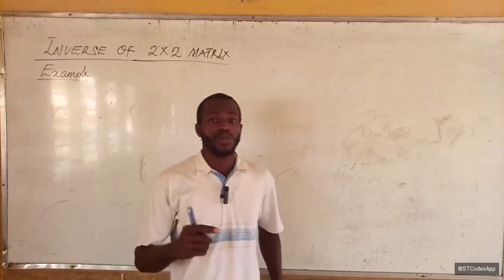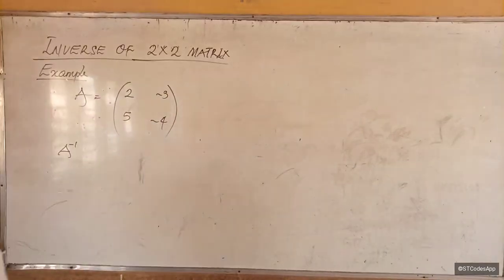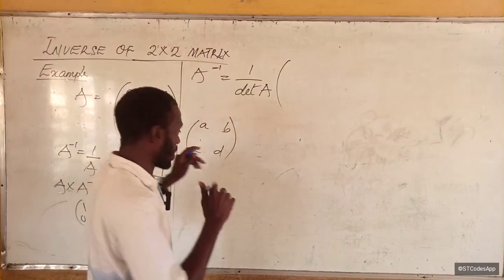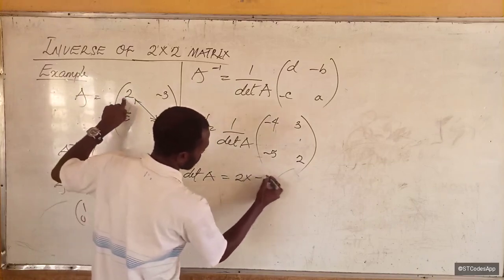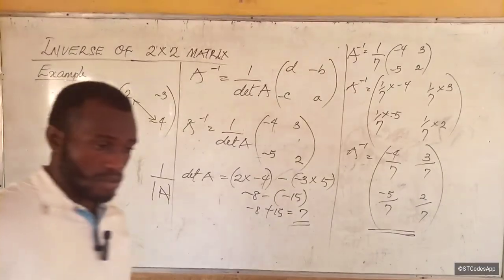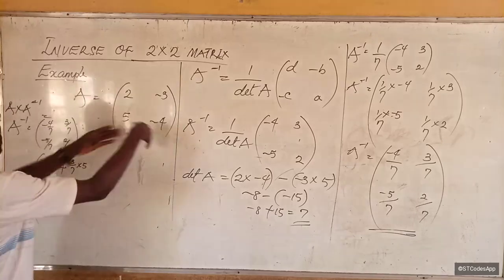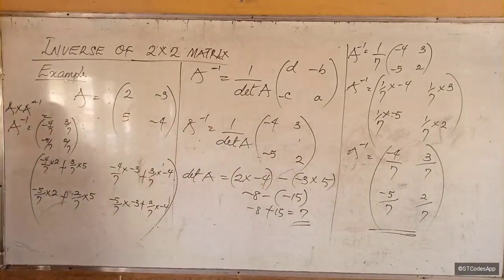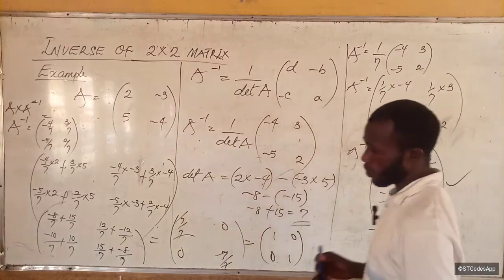Inverse of a 2×2 Matrix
**Title:** "How to Find the Inverse of a 2x2 Matrix – Simplified
In this video, we’ll break down the steps to find the inverse of a 2x2 matrix in the simplest way possible. Learn how to:
- Calculate the determinant of a 2x2 matrix.
- Apply the formula for the inverse matrix:
  \[ A^{-1} = \frac{1}{\text{det}(A)} \begin{bmatrix} d & -b \\ -c & a \end{bmatrix} \]
- Identify cases when the inverse does not exist.

Perfect for students preparing for exams or anyone brushing up on linear algebra basics.